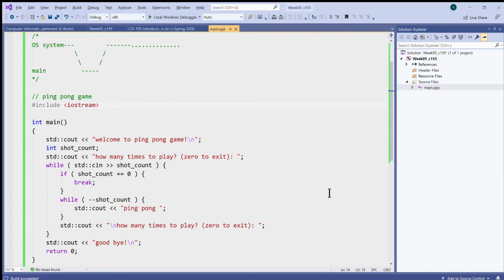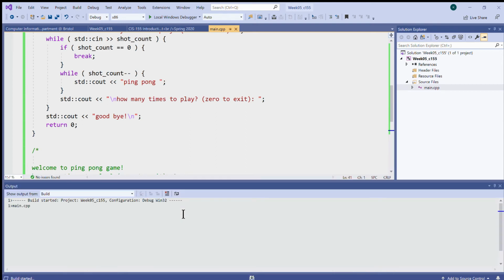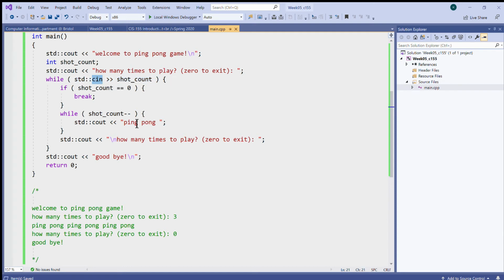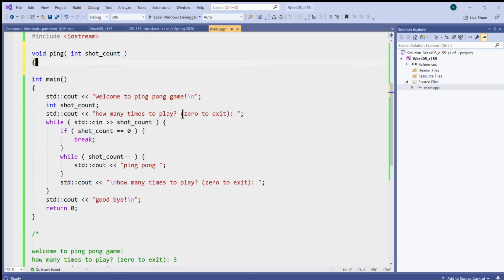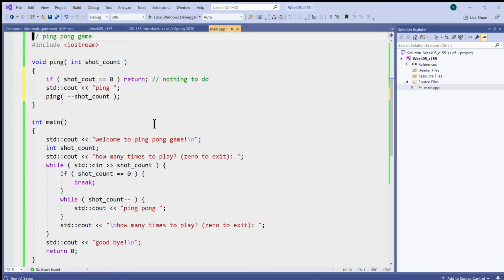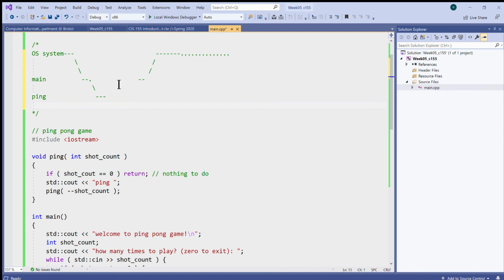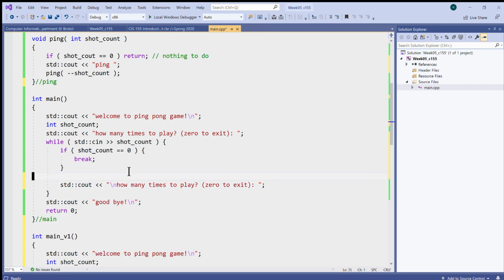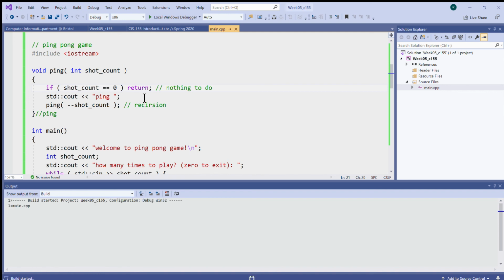06.2 calling functions from a loop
06.2 calling functions from a loop